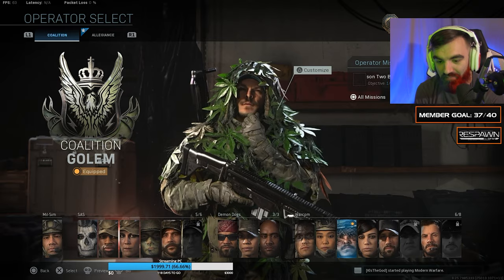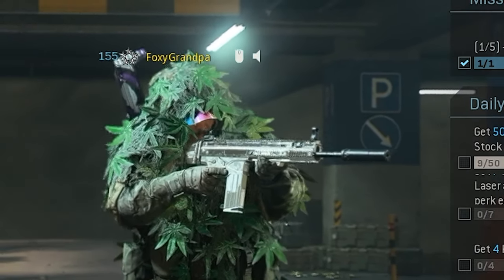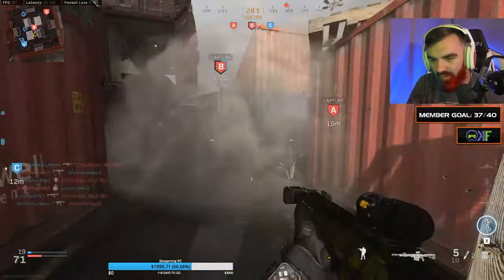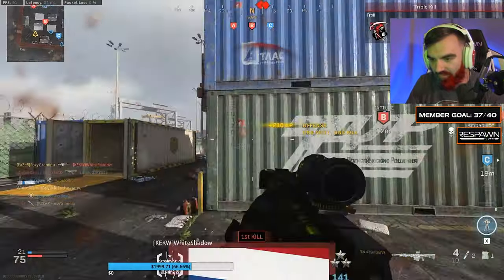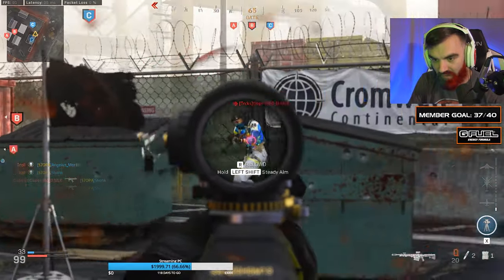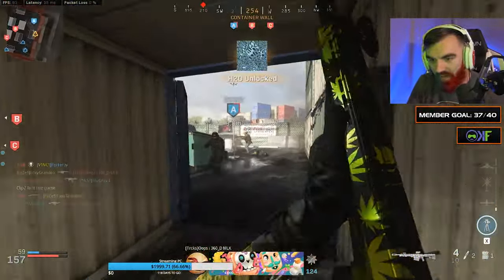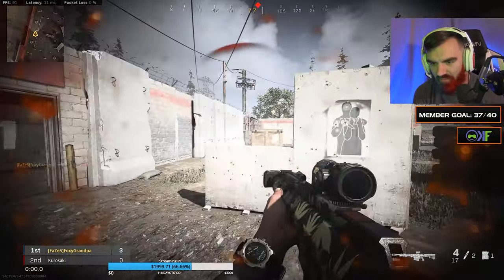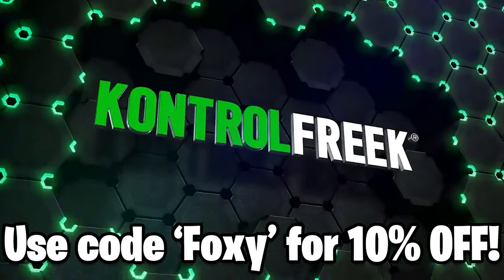the NEW RYTEC WEED DISMEMBERMENT TRACERS in MODERN WARFARE!! NEW WEED TRACER PACK! (Modern Warfare)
the NEW RYTEC WEED DISMEMBERMENT TRACERS in MODERN WARFARE!! NEW WEED TRACERS PACK! (Modern Warfare)🔥🔥

0:00 -

Attachments:

Description | Foxy Grandpa